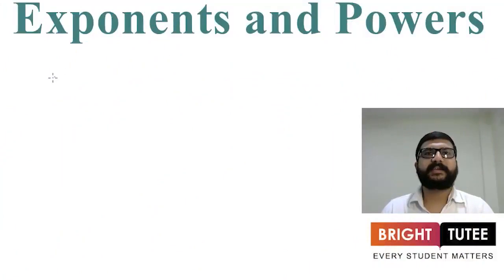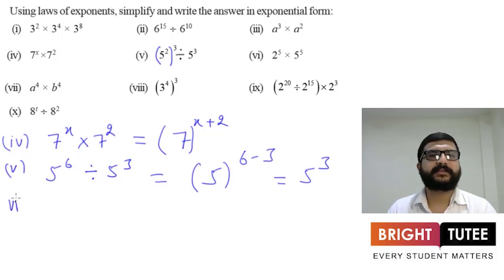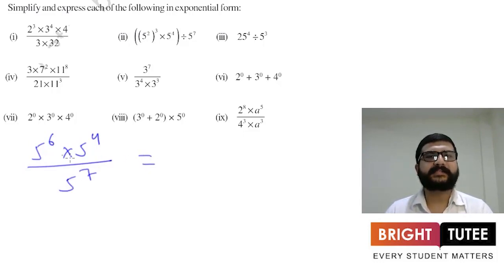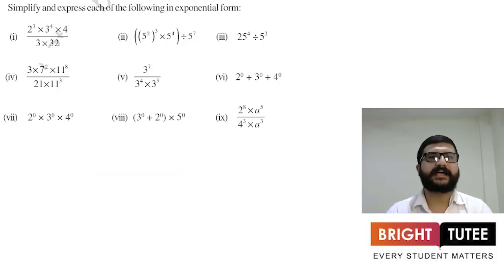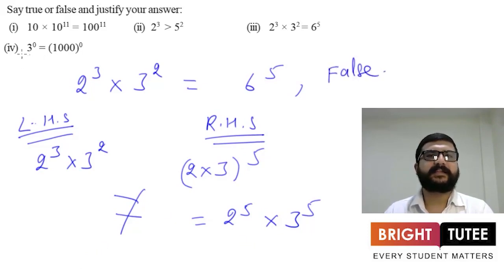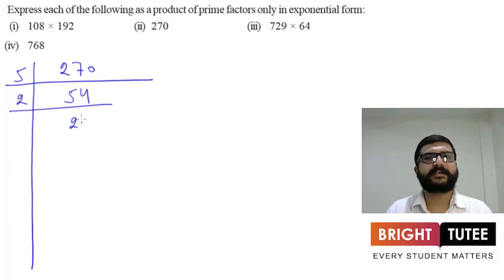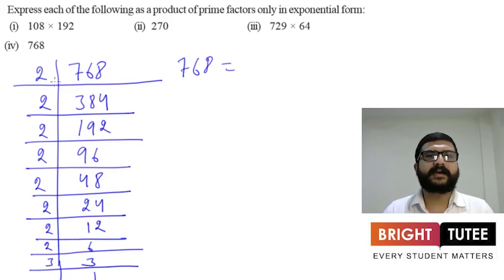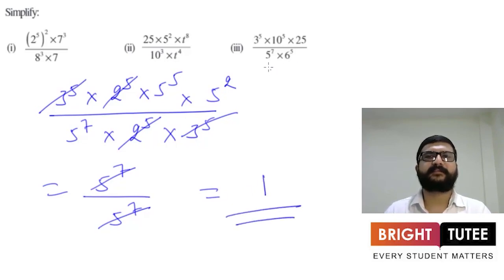02 3 Laws of Exponents Part 3